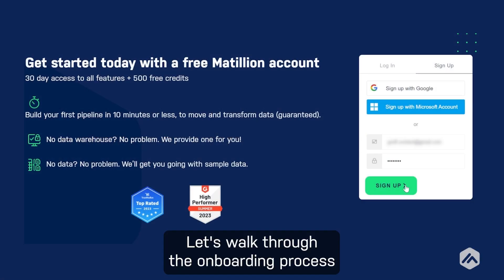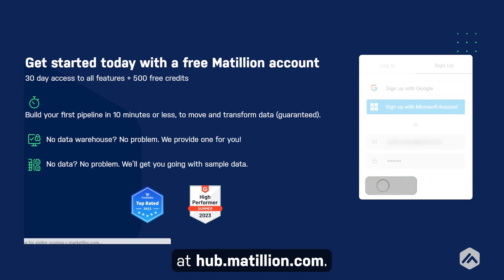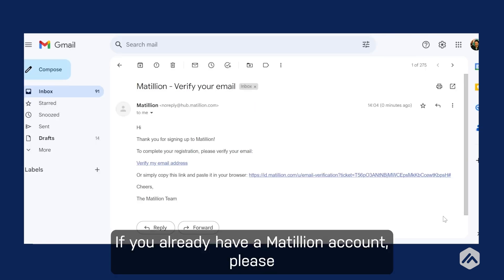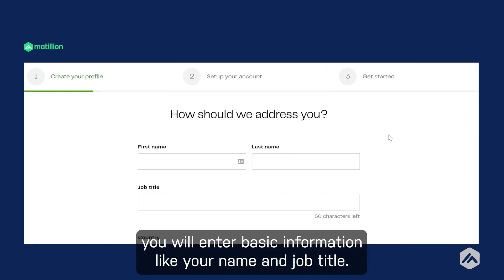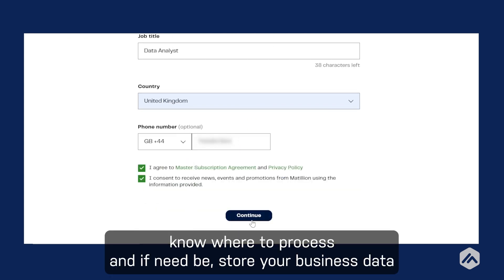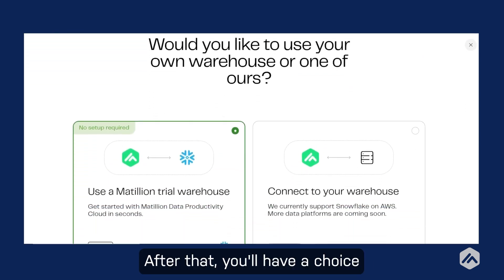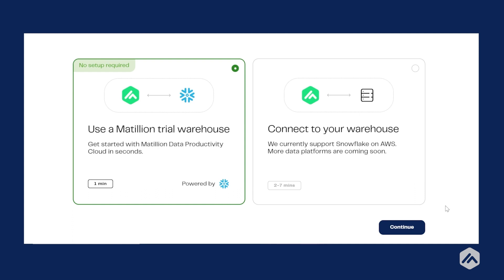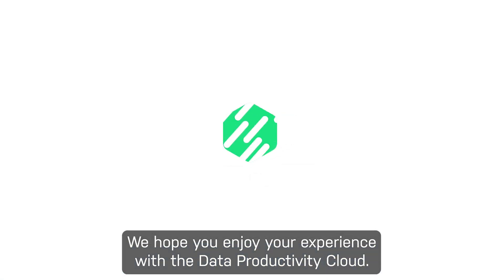Getting Started with Matillion's Data Productivity Cloud